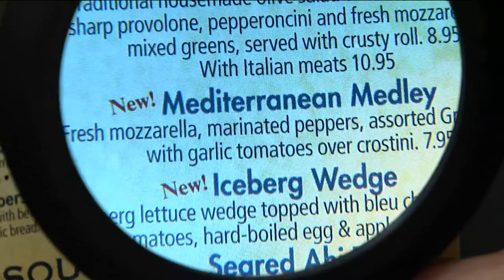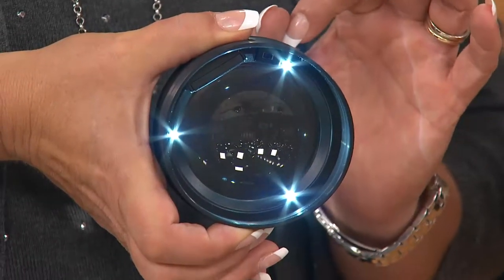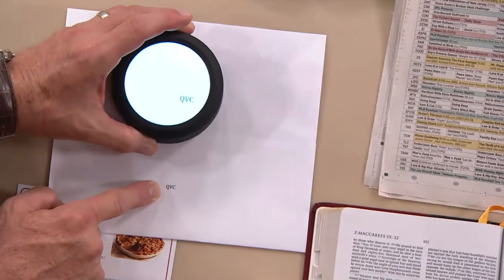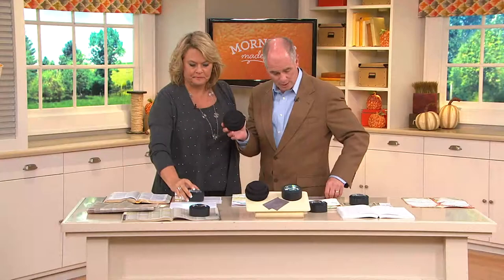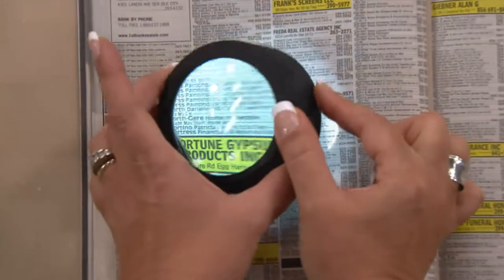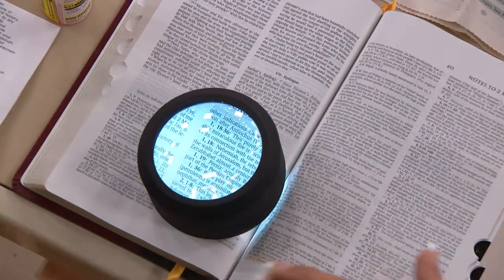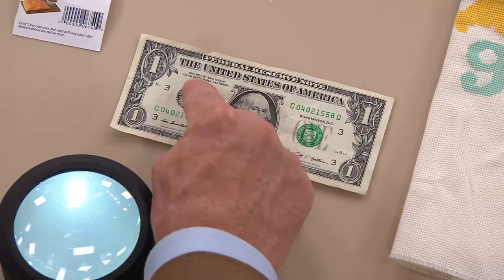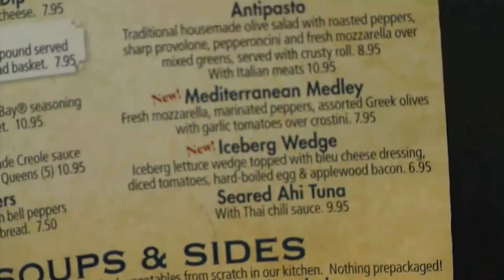5X Magnifying Glass with LED Light and Case with Alan Rosen